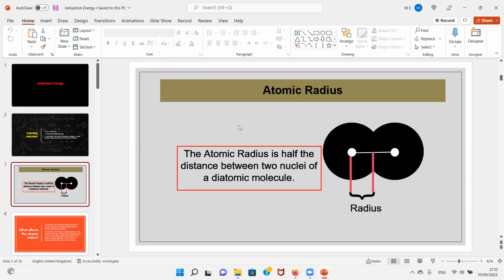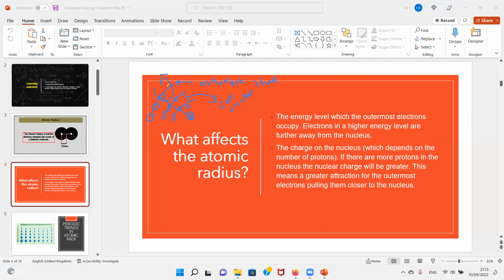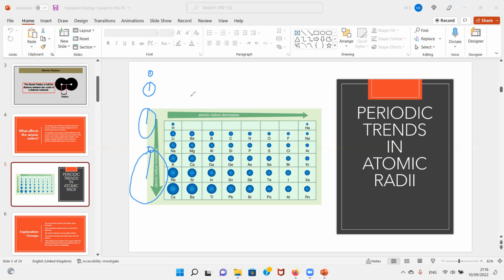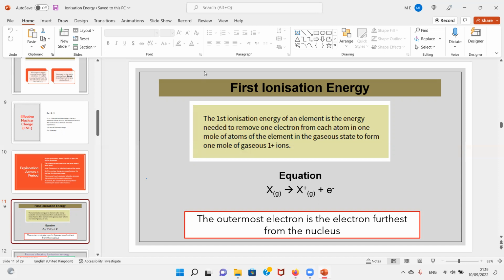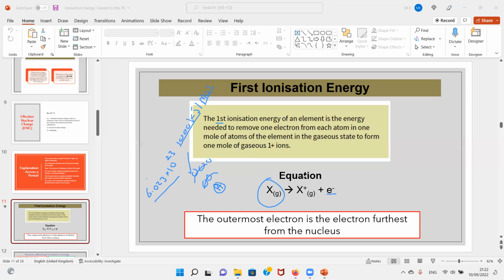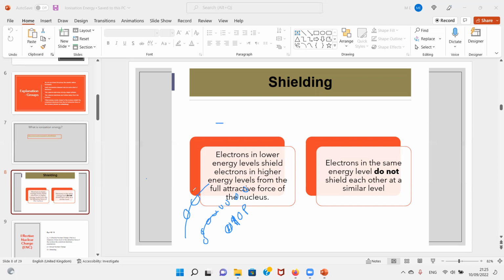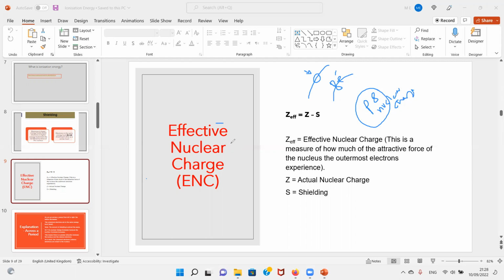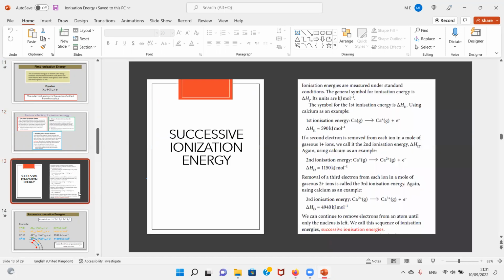Ionisation energy Part 1